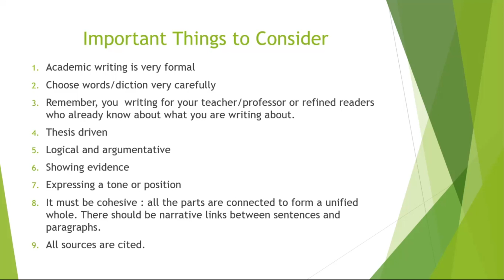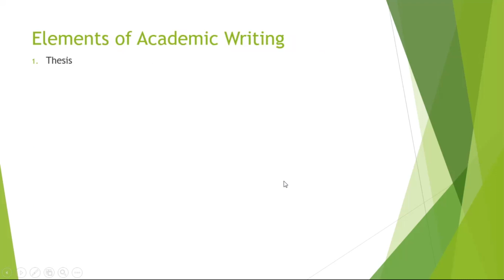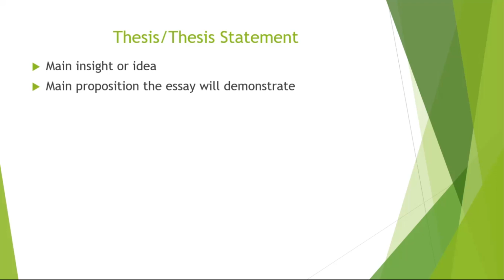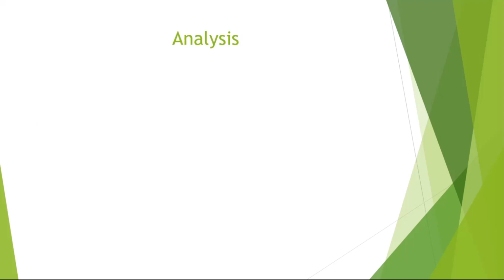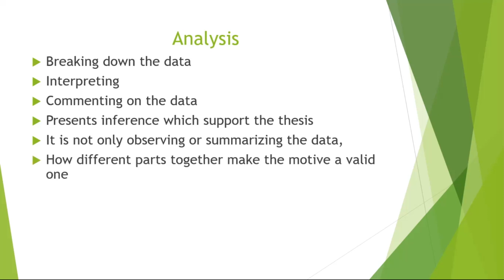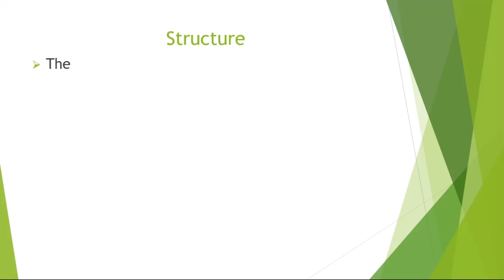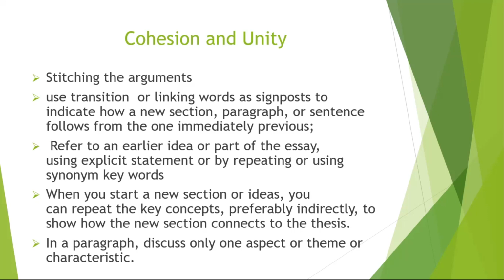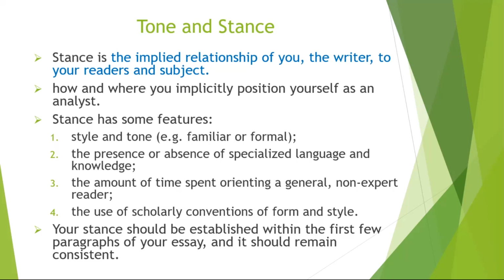Elements of Academic Writing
Elements and Characteristics of Academic Writing/Essay.